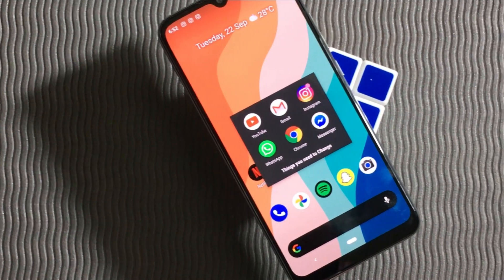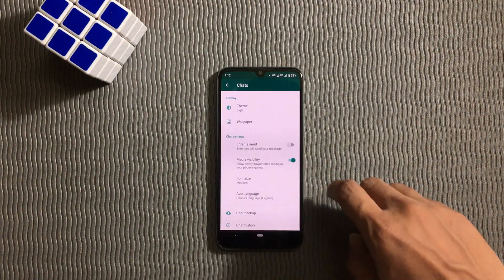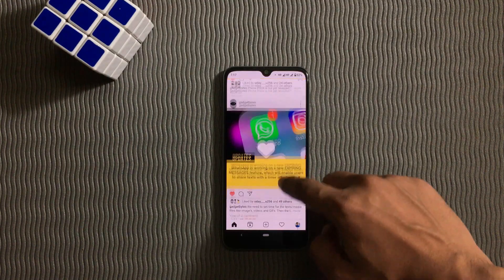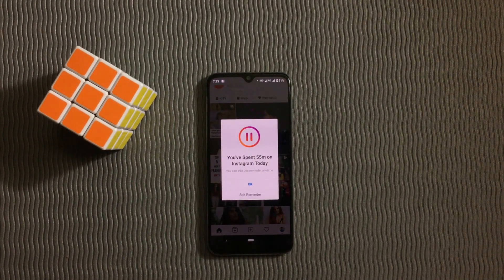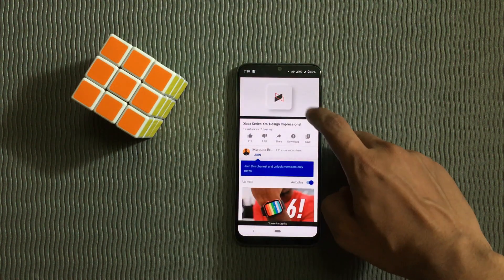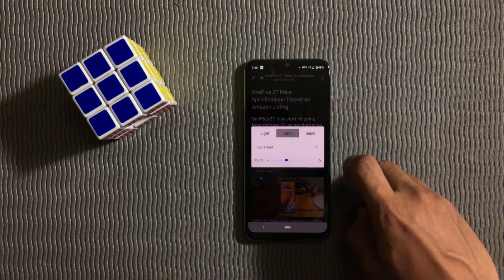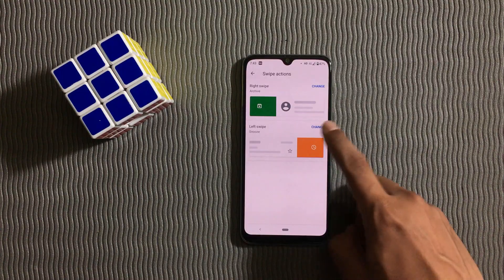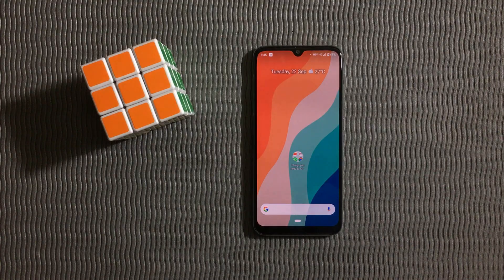Settings you should change right now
Settings that need to be changed in
1. Whatsapp
2. Instagram'
3. Youtube
4. Google Chrome
5. Gmail
6. Messenger
After changing the settings you can enhance your performance of these apps.